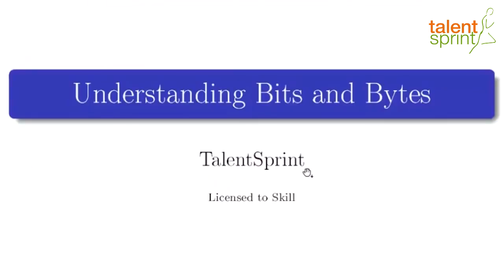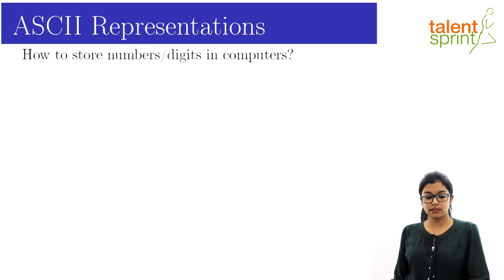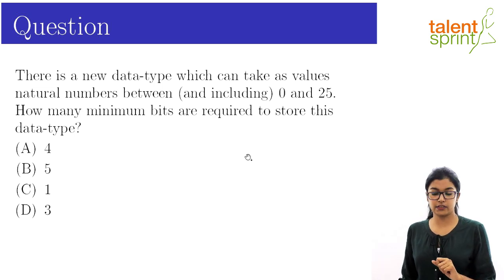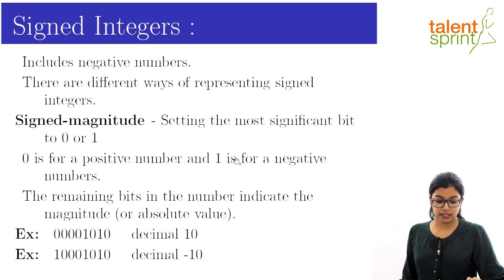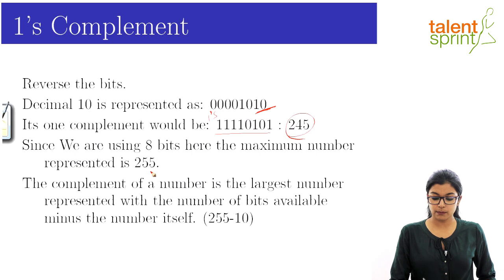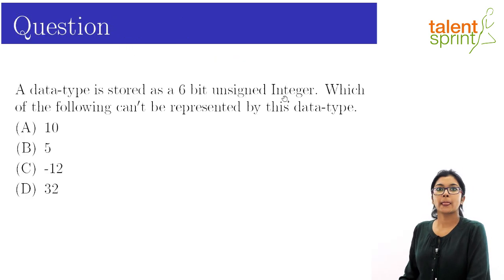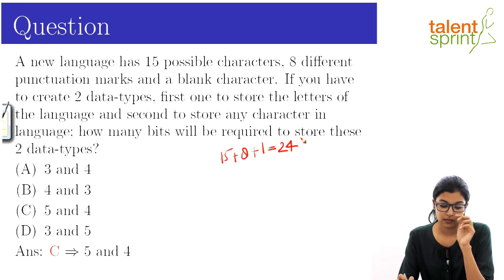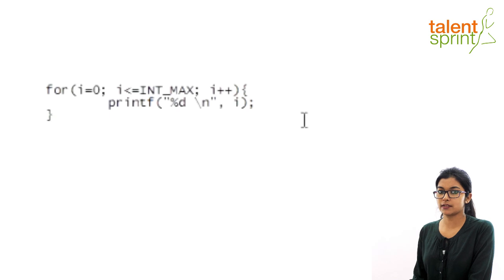Understanding Bits and Computer Storage